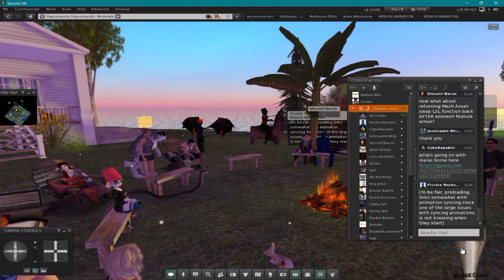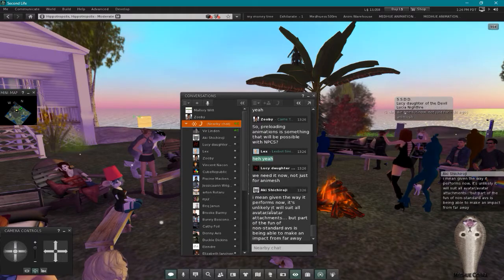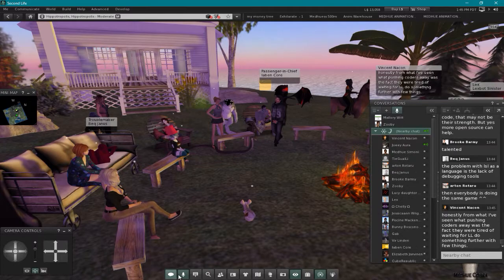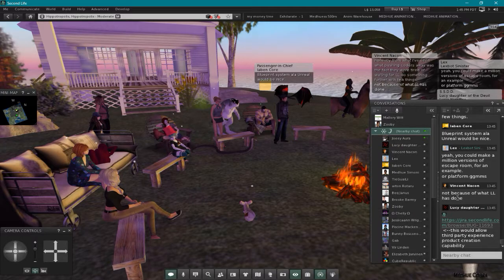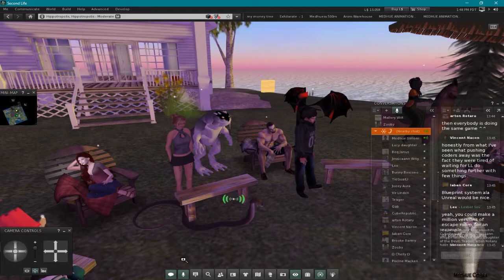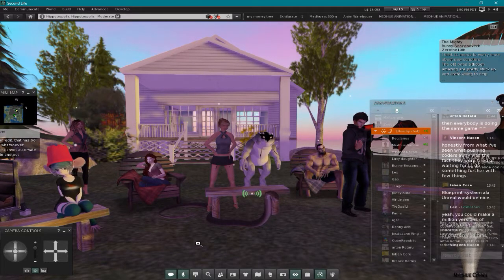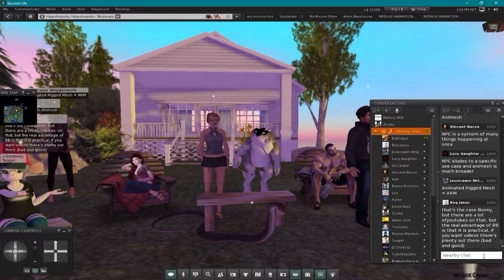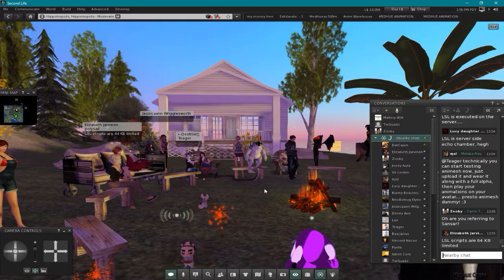Second Life Content Creation Meeting 7/6/17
This is a live stream recorded during the weekly content creation meeting in the virtual world of Second Life.